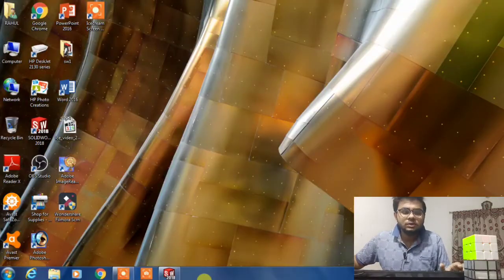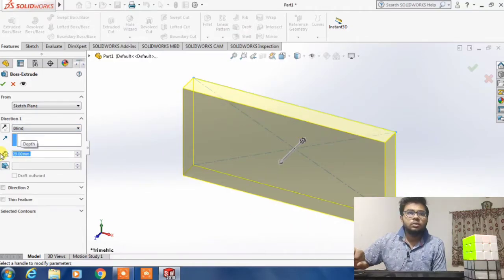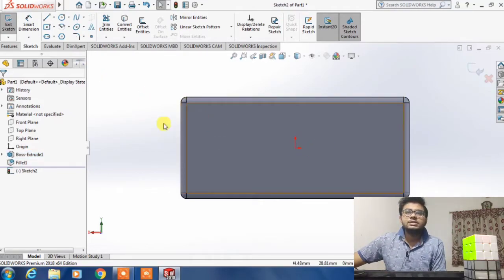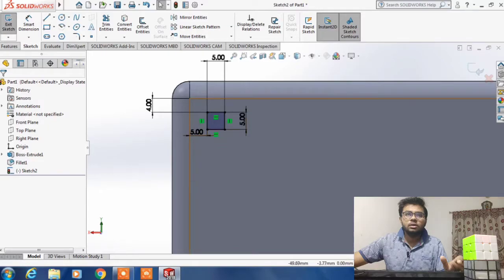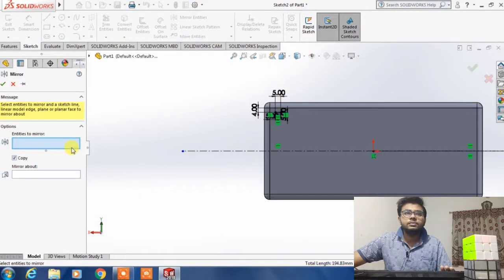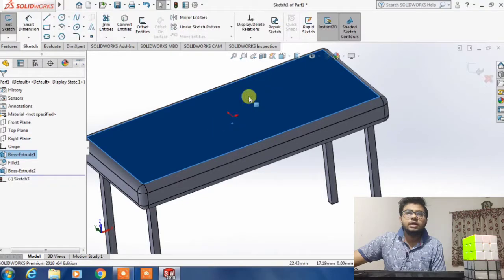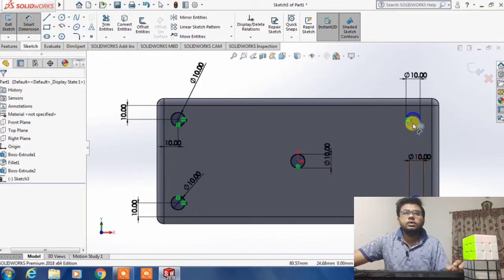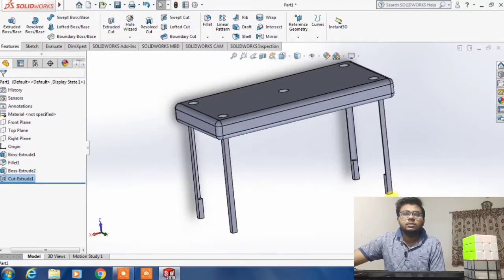Solidworks Exercise :- 1 ll SIMPLE TABLE ll Mechanical engineering and Civil engineering ll RP ll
Hello Guys.
Welcome on my YOUTUBE channel...
This video is about Solidworks Exercise 1 ..